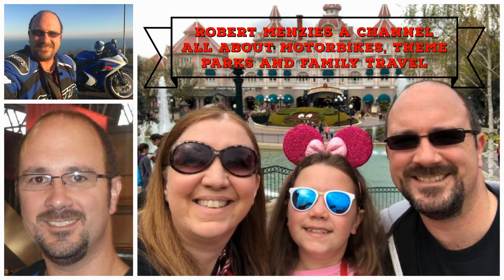MY WORK FROM HOME tips and tricks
Hi All, In this video I discuss working from home and some tips and tricks to try and help you to still be productive whilst working from home and dealing with Coronavirus isolation.

These are the videos that have inspired this video.

Recorded on a GoPro Hero 5 Black if you would like your own click this